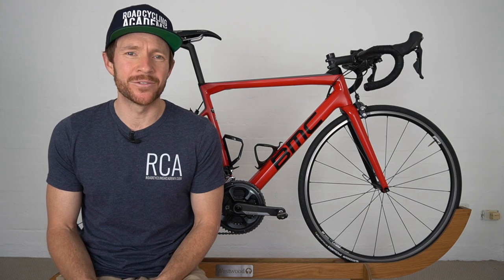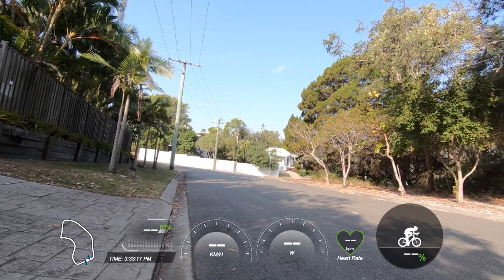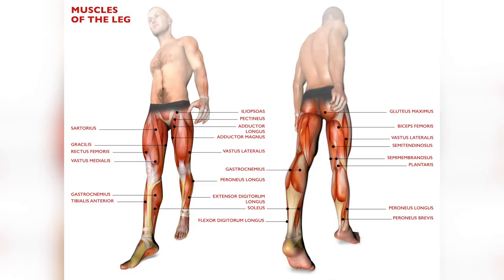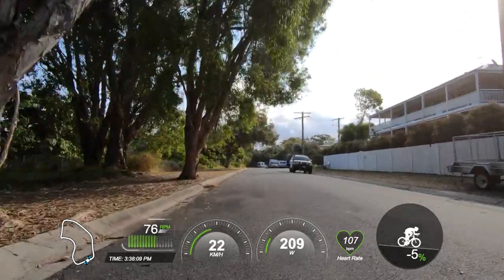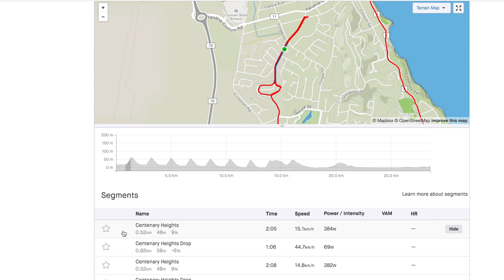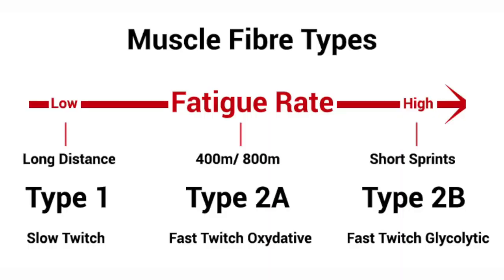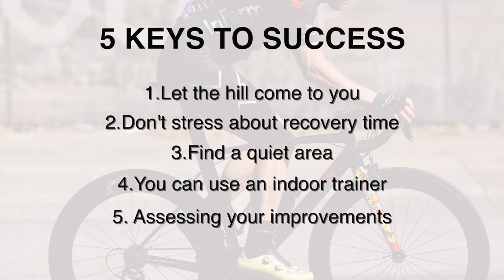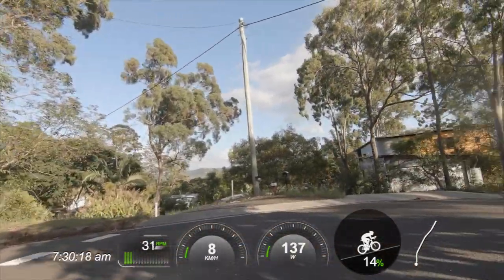Increase Your Strength & Power on the Bike (with Hill Repeats)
Whether you’re looking to improve your cycling speed, power, or strength on the bike, incorporating a high-intensity interval training session, such as hill repeats, should go a long way in taking your road cycling to another level.  It's been one of the great cycling tips that took my performance to another level.

In this video today, I will explain what and how a hill repeats session should look like, all the way from a beginner to an advanced road cyclist. I will then explain the benefits of this training session and why you should make it King in your weekly training plan.

While I discuss power training here, if you don’t have a power meter, you could do this on perceived efforts, starting at a moderate effort and working towards hard repeated effort.